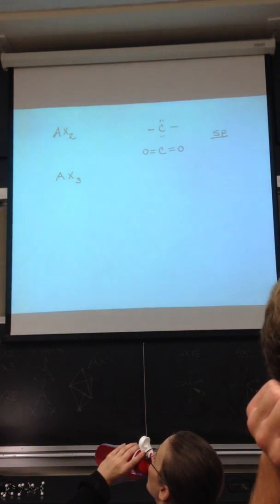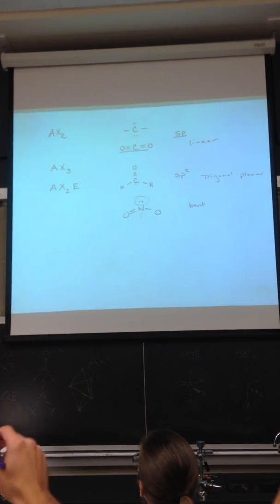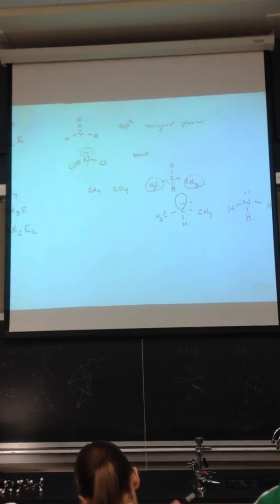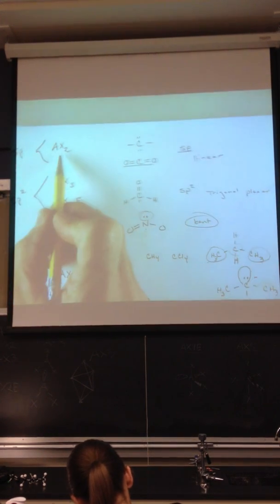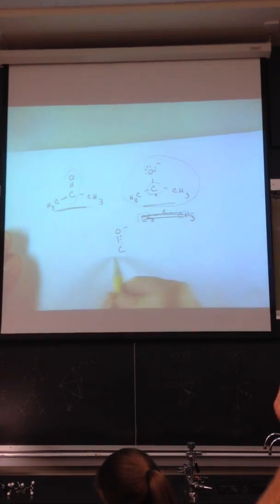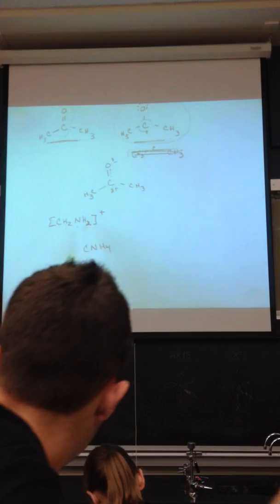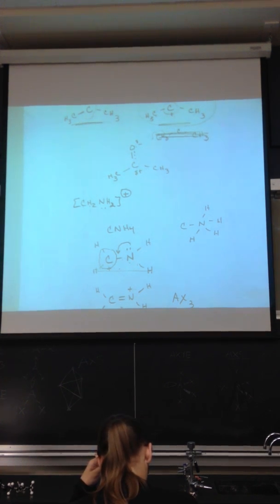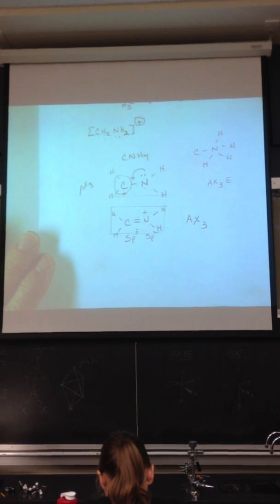Organic Chemistry 2310 - Johnson - Wednesday 9-5-12 PART 1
Chapter 2, part 1 of lecture. Re-upload. First upload said shaky.